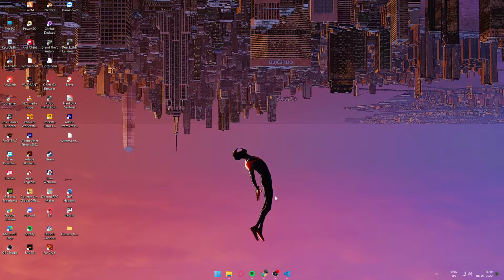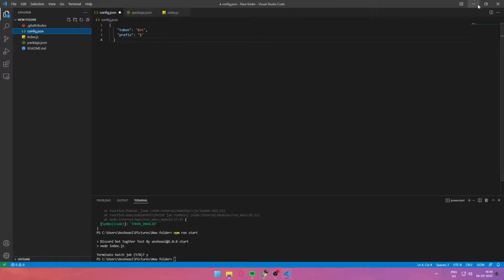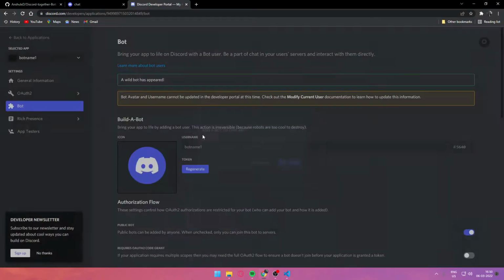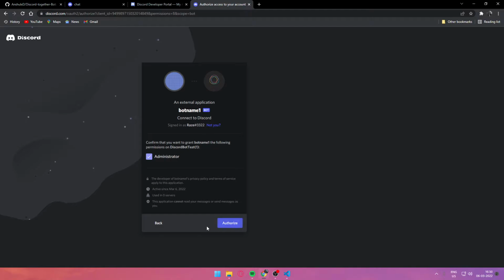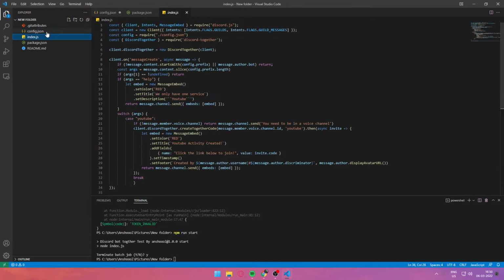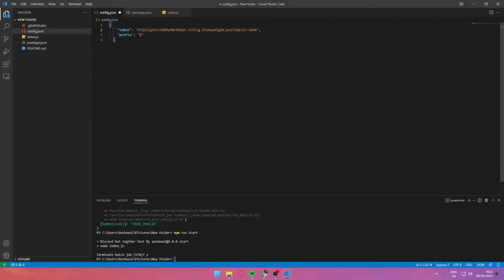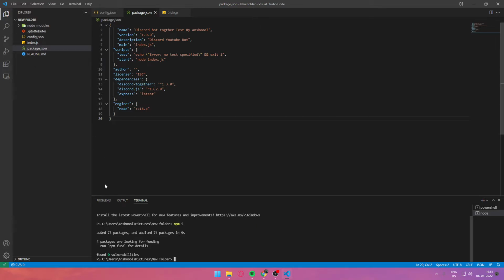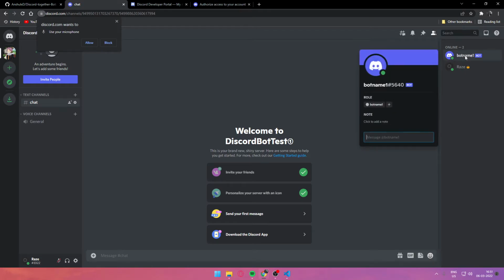Discord YouTube Bot for Voice Party with Source Code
So Hi Guys its Anshul here and in this video I told about Discord bot which can make a voice channel into YouTube party

LINKS

Requirements:
Nodejs will be 16
Git
a Discord bot token